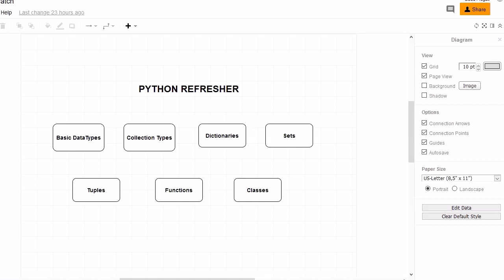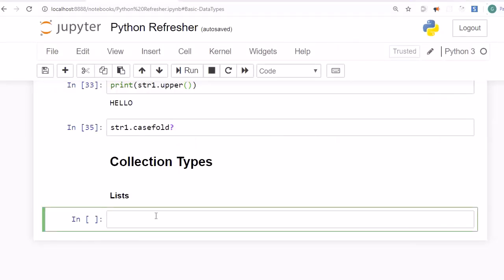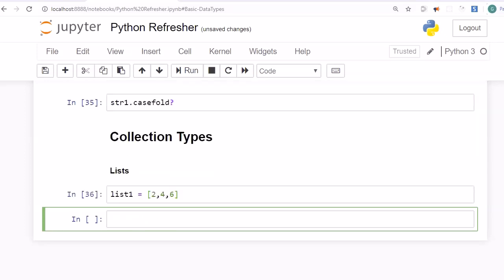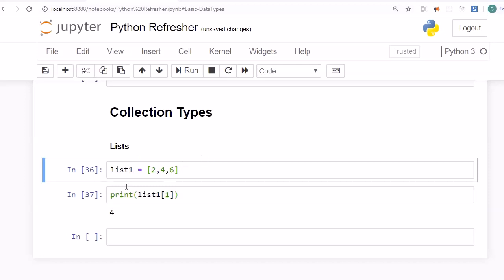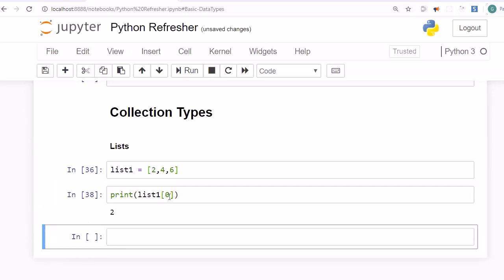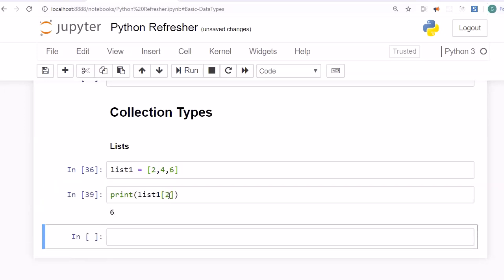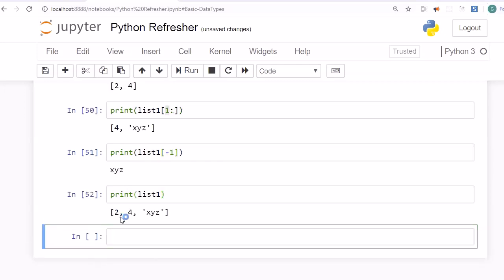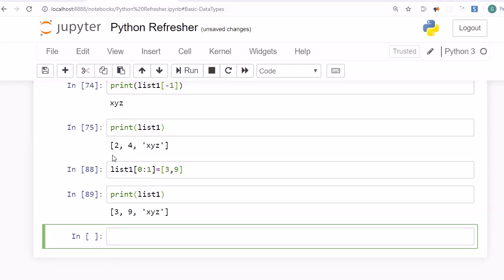05 Python Refresher Collection Types Lists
**Video Description:**

Welcome to the fifth installment of our Python Refresher series! In this video, we will dive deep into one of the most fundamental collection types in Python: Lists. Whether you're a beginner looking to strengthen your understanding or an experienced programmer needing a quick refresher, this video will cover everything you need to know about lists.

We’ll explore list creation, common methods, indexing, slicing, and how to manipulate lists effectively. Plus, you’ll see practical examples to solidify your knowledge. By the end of this session, you’ll have a solid grasp of how to use lists in Python programming.